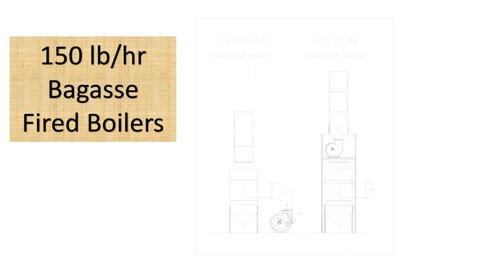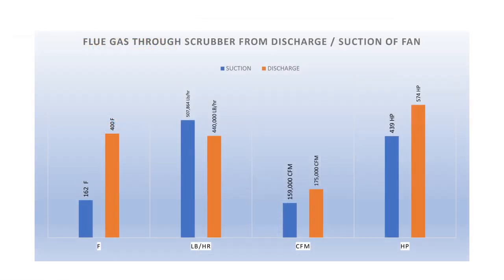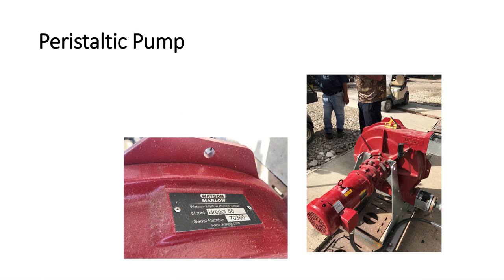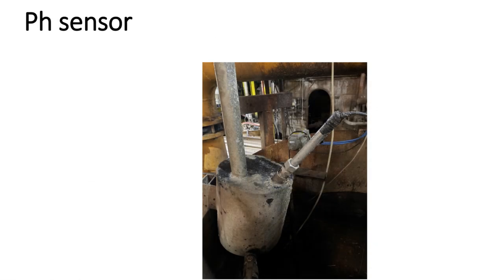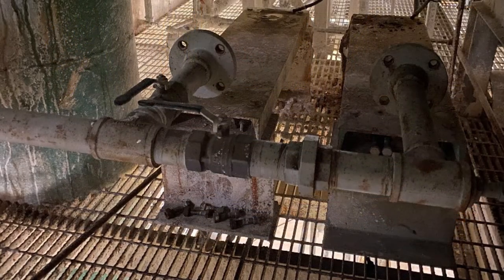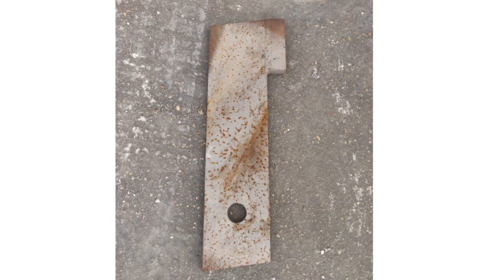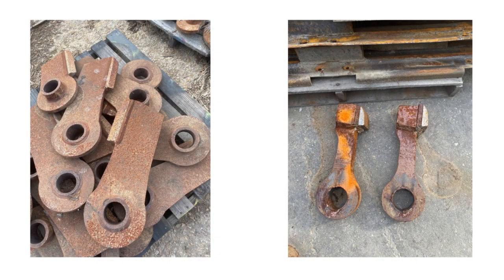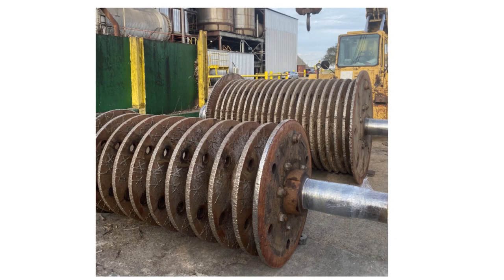Sugarcane Milling: Slightly Different Equipment/Approaches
Researcher Sandeep Kontham discusses slightly different approaches to sugarcane milling with slightly different equipment. This video is also available in podcast form via Louisiana Sugarcane News via Buzzsprout and other podcasting platforms.